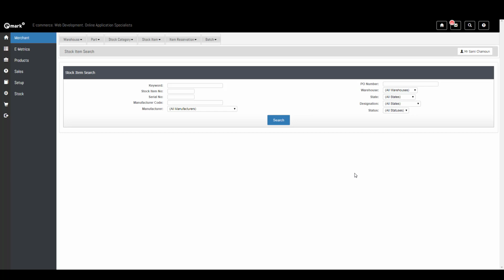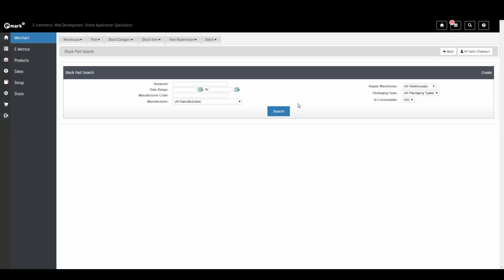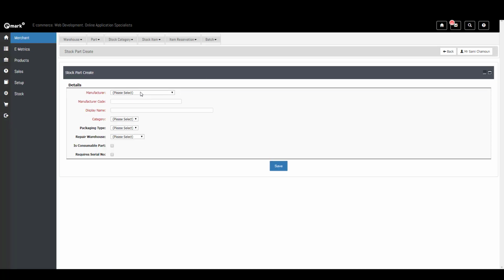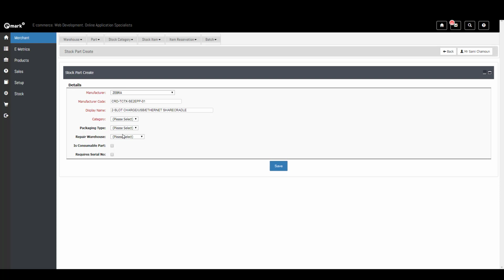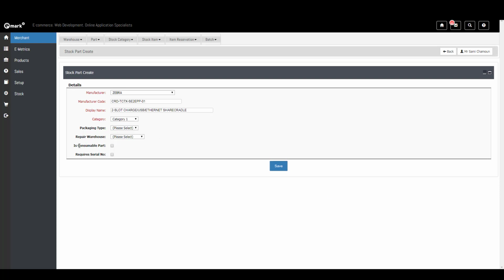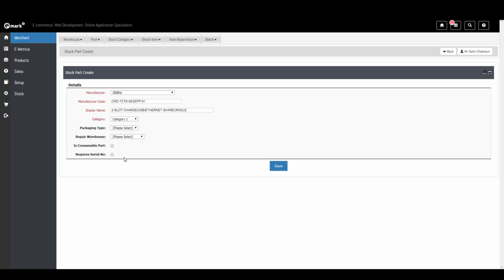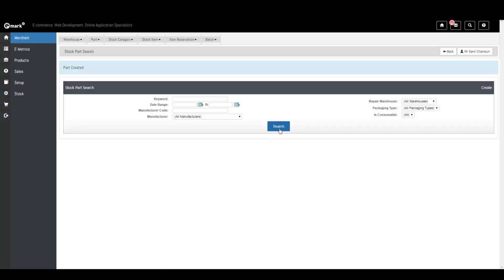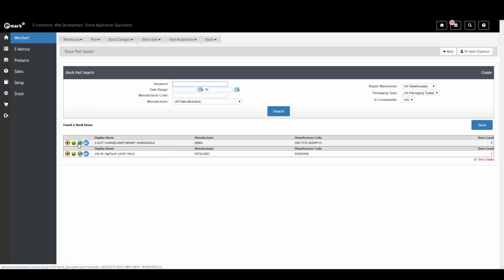Stock Management - WMS Setup - Part 3 (Setup Stock Parts)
This video is the third of a series of videos which demonstrate how to setup your warehouse management system for the first time. This video in particular looks at how to create your stock parts.